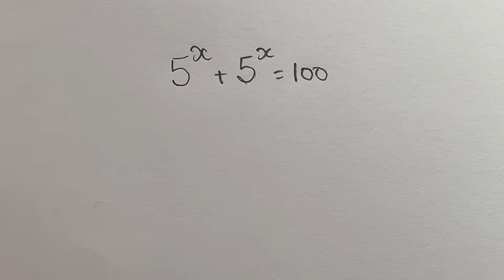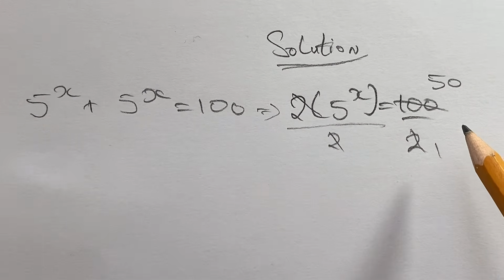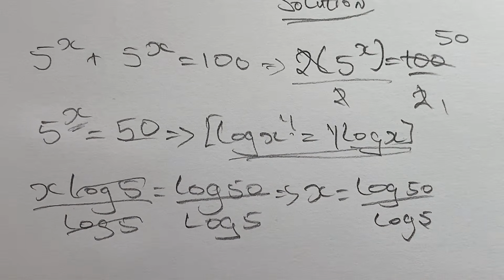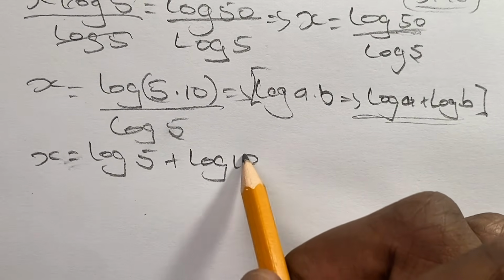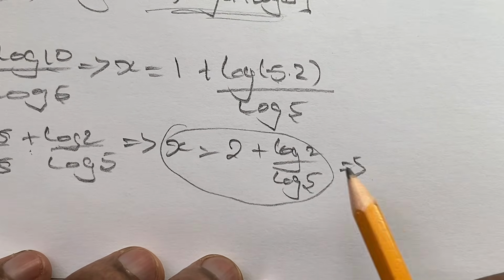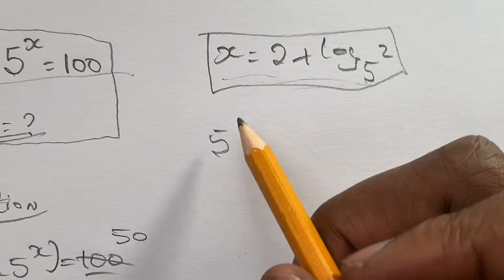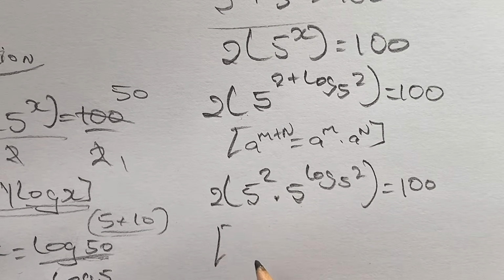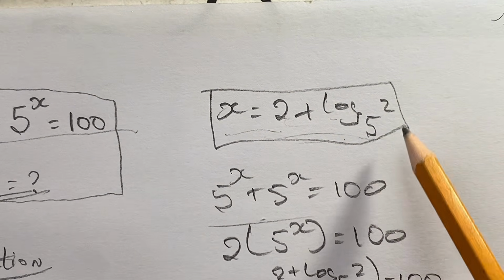Powerful Algebraic Equation Breakdown: Can you Solve 5^x + 5^x = 100?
Here is an interesting lesson on Algebraic Exponential Equation. In this video tutorial you will learn how to find the index X in your equations using these basic logarithmic rules. The best part is, no calculator needed!